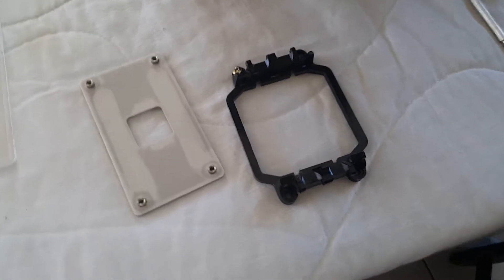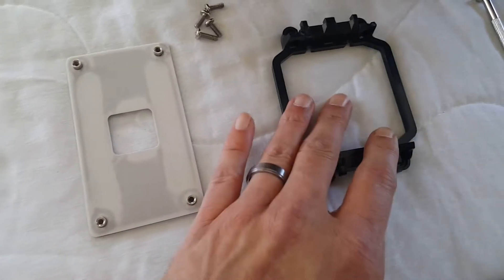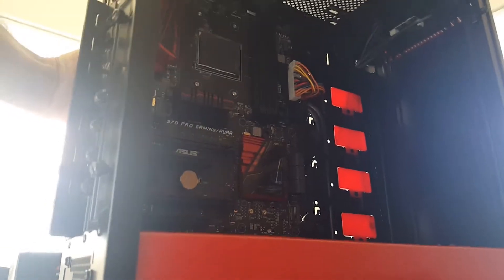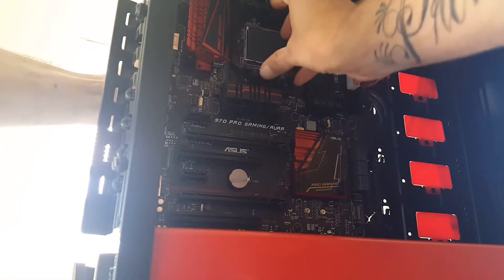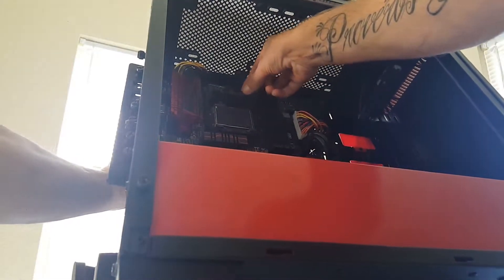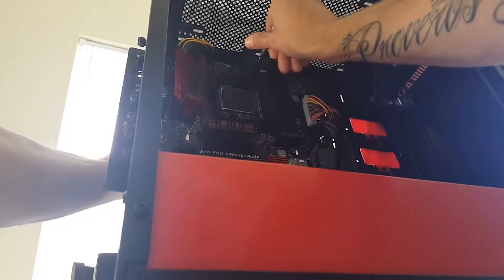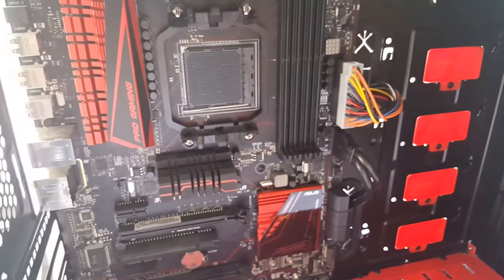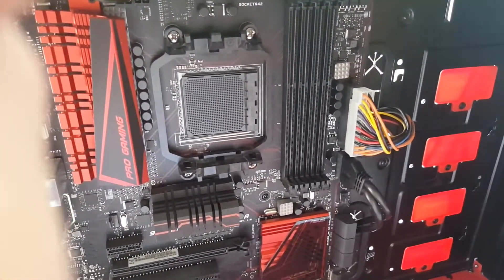How To Install A AM3+ Retention Bracket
In this video I show you how to install a AMD AM3 Retention bracket just reverse the order to remove it.
Current Specs:
Ryzen 1700X @ 3.9GHz Agesa 1.0.0.6 EVGA GTX 1080 FTW Hybrid Core 2088MHz Memory 11000MHz 16GB G-Skill DDR4 Trident Z RGB CL16 @ 3000MHz Asus ROG Strix X370-F Bios 808 Motherboard Rosewill Hive 1000W Power Supply Corsair H100i V2 Thermaltake Riing RGB12 Fans Thermaltake Core P3 Case Corsair K55 RGB Keyboard Corsair Harpoon RGB Mouse Corsair MM800 RGB Mouspad Blue Snowball Mic.

Uplay jeztur2010
EA Origin jeztur2012

Here's a invite to my subscribers to join in with me and make money with G2A

Thanks for checking out this video and hope to see you around.